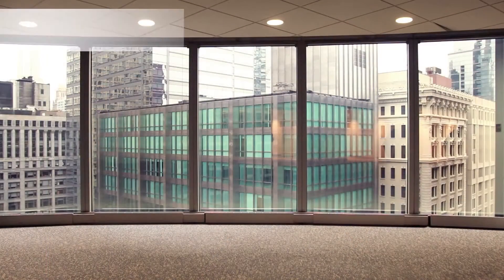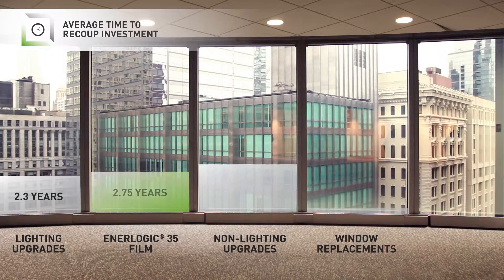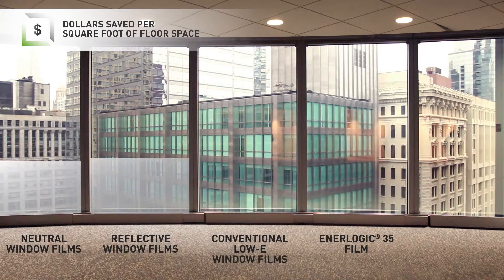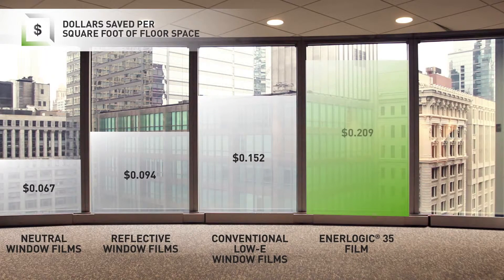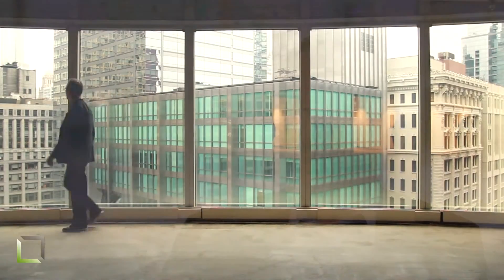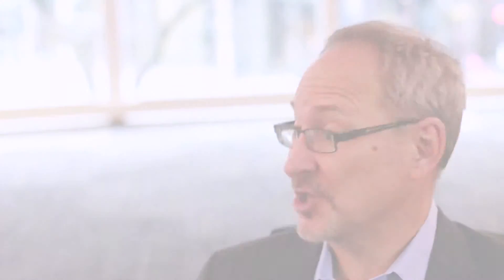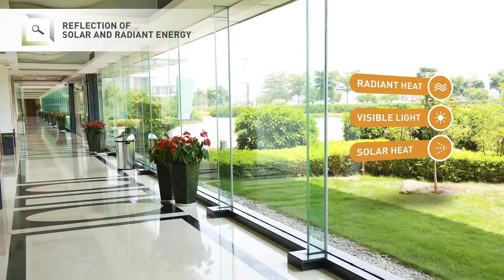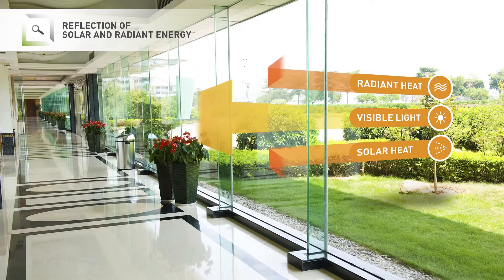Commercial Window Tinting with EnerLogic® Window Film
Unlike other solar-control only commercial window films, EnerLogic® film keeps solar heat gain out during summer and radiant heat in during winter. In this video, a commercial leasing agent and green architect explain why window tinting is their preferred building upgrade over traditional energy efficiency improvements such as HVAC and replacement windows.